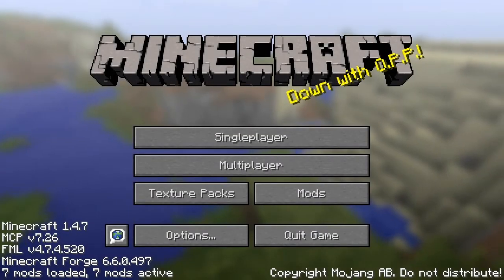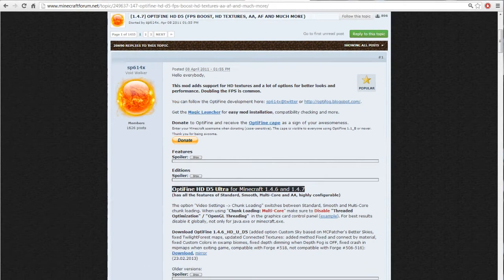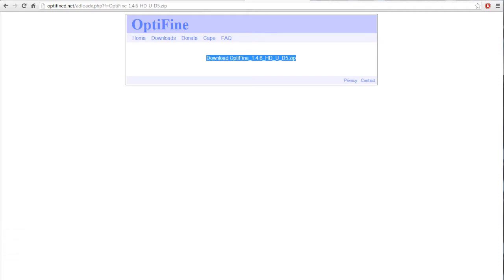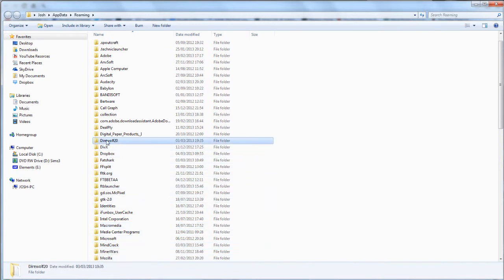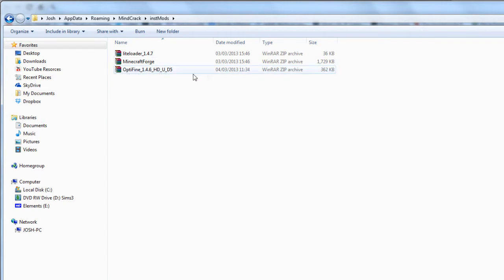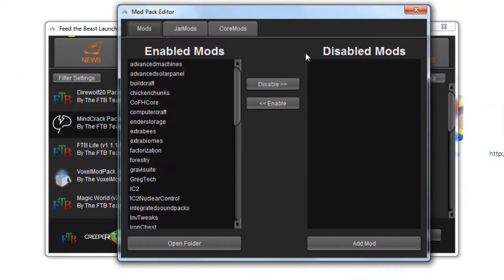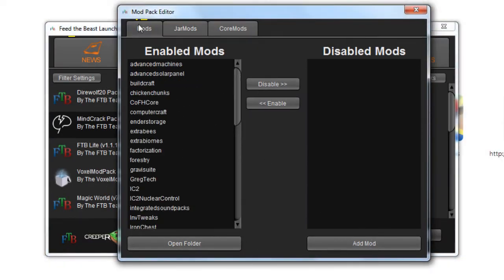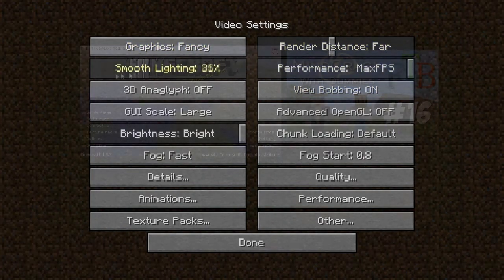Feed The Beast: How To Install Optifine and other Mods! v1.4.7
I show you an easy way of installing Optifine and any other mods in Feed The Beast! Its a shame it doesn't come already with it but what you gonna do?